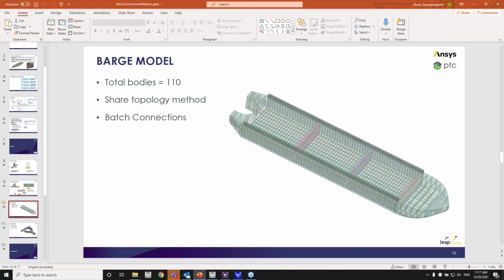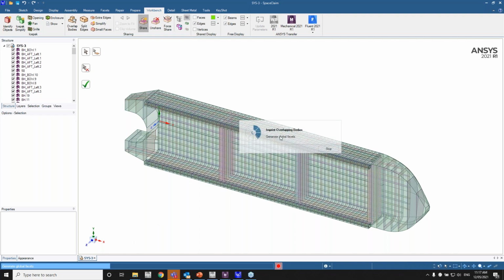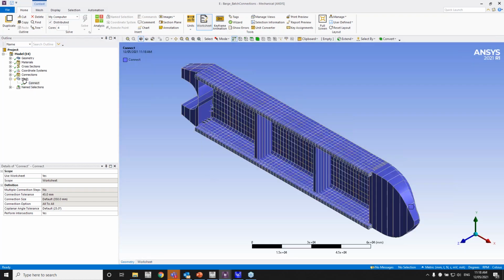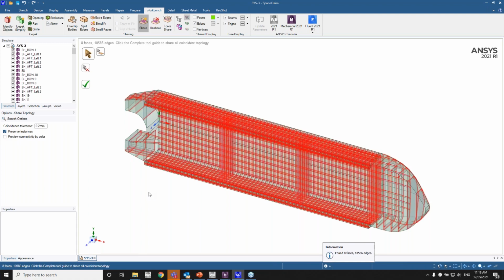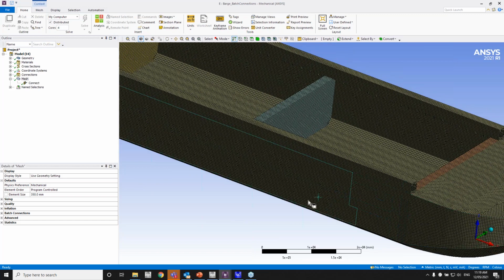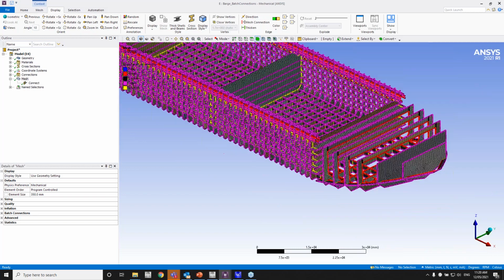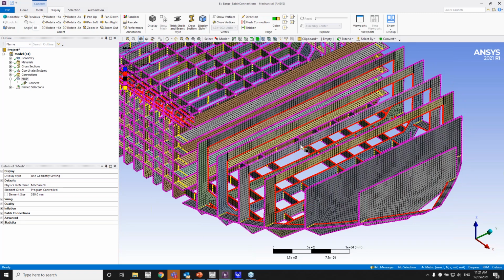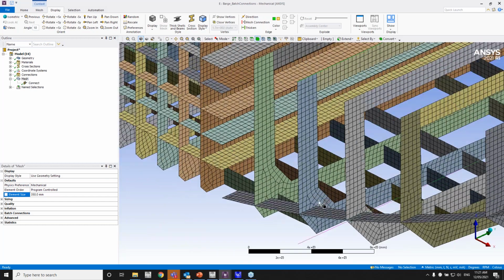Ansys Batch Connections: Comparison of Share Topology and Batch Connections (4 of 6)